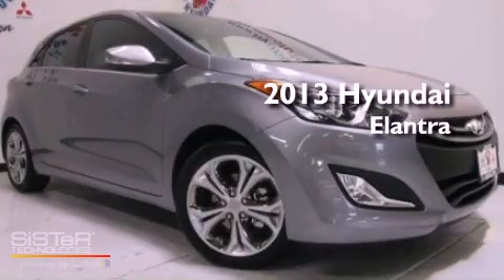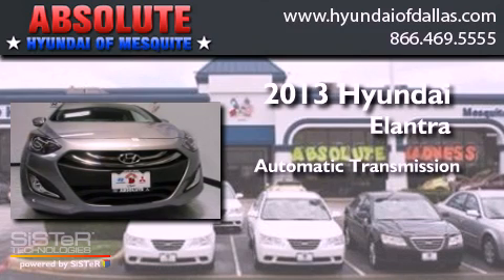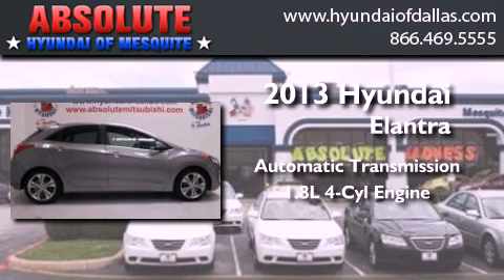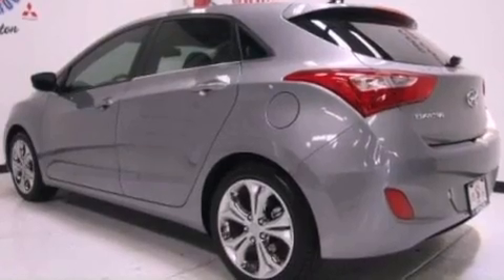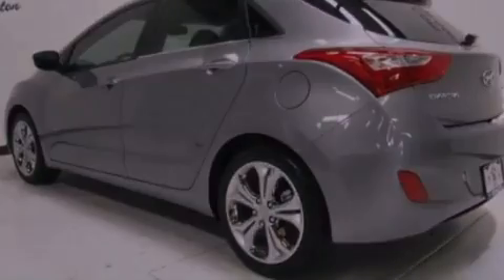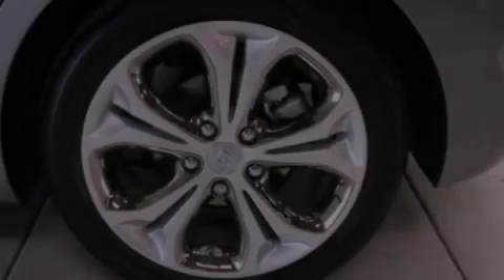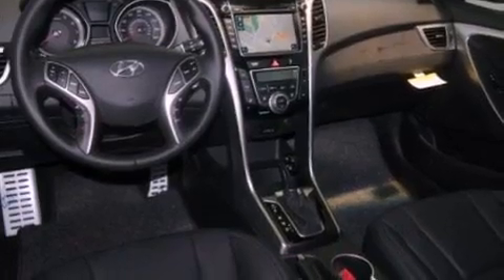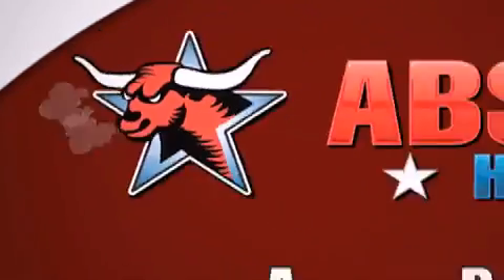2013 Hyundai Elantra Mesquite TX Garland TX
Year : 2013
 Make : Hyundai
 Model : Elantra
 Engine : 1.8L I4
 Trans . : Automatic
 Exterior : Gray
 Miles : 1
 Interior : Black
 Stock : DU024084